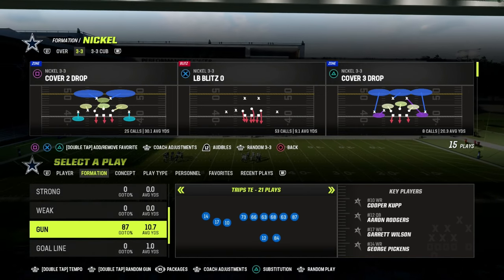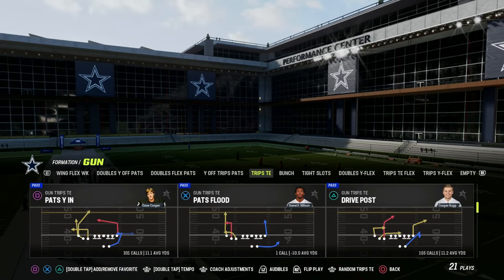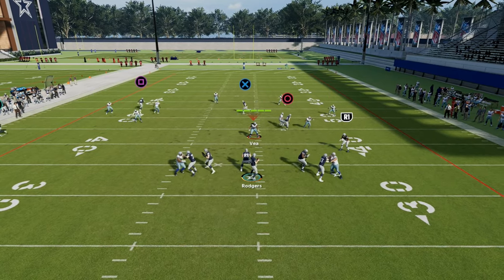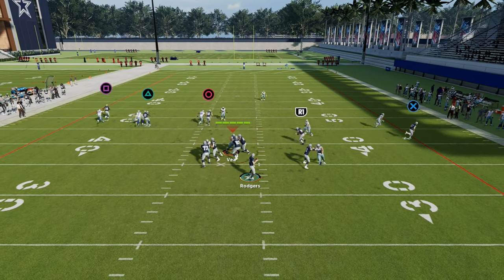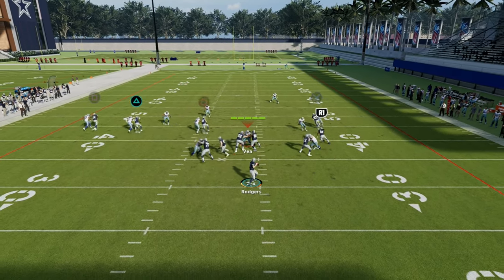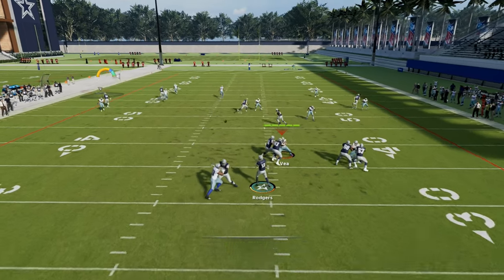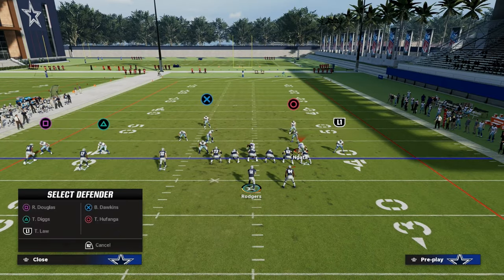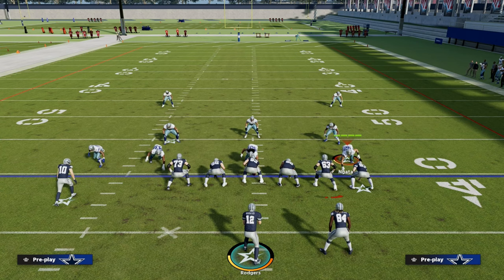I Built The Best Offense In 1 Week| Counter Play Breakdown